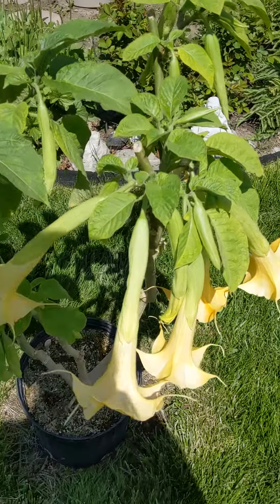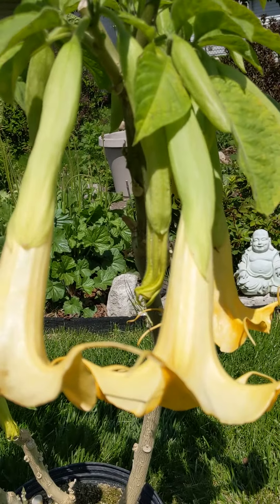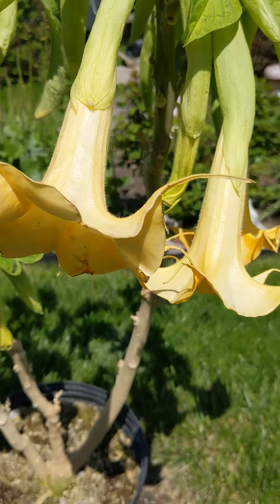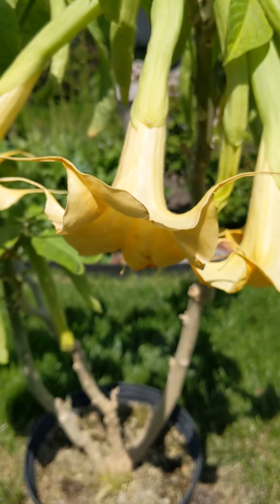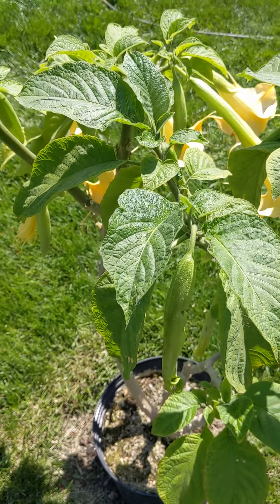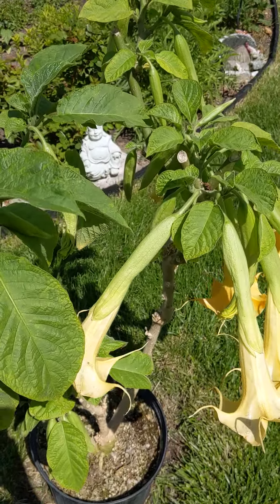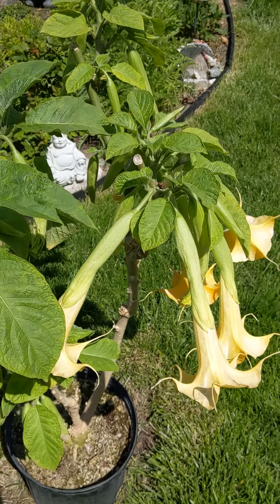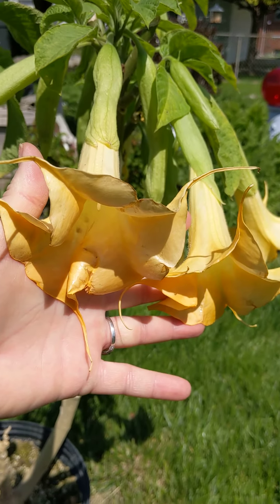Peach Brugmansia tree AKA Angel Trumpet 🏵️🌿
Many poison beauties in the Witches garden. My very favorite flower is Datura, but the Brugmansia is right at the top of my favorites list! Hekate loves all her poison beauties... and I am honored to share my life with them here in the gardens. 🌛🖤🌛